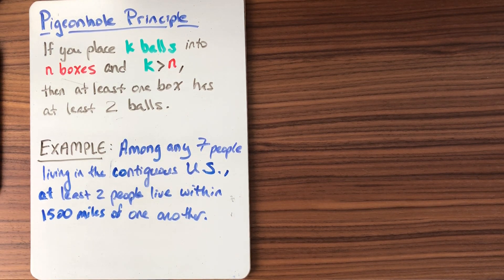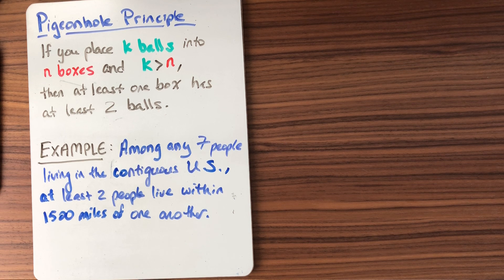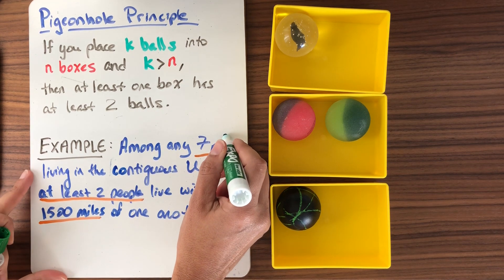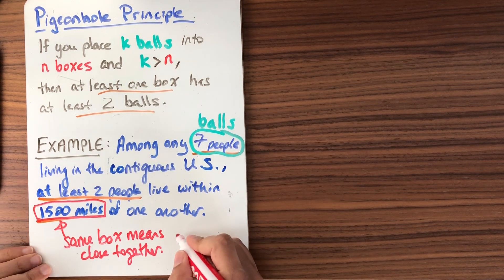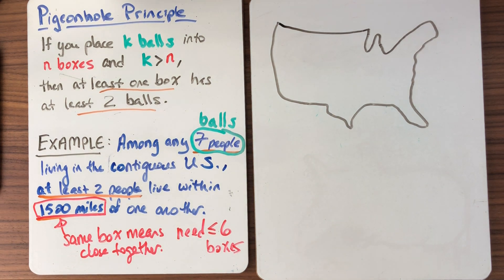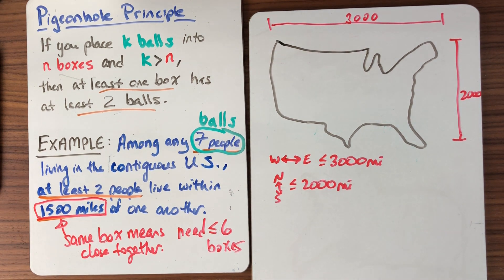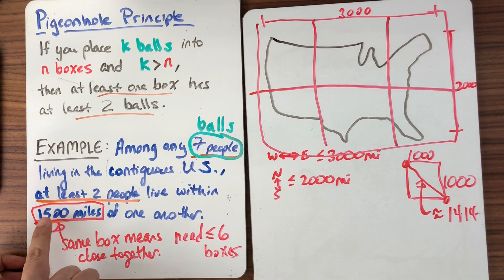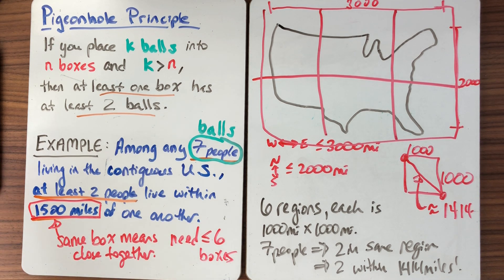Math 432: Counting Basics - The Pigeonhole Principle (2 of 3)